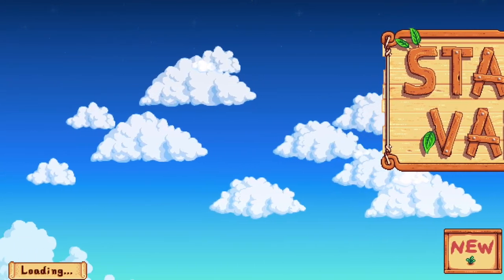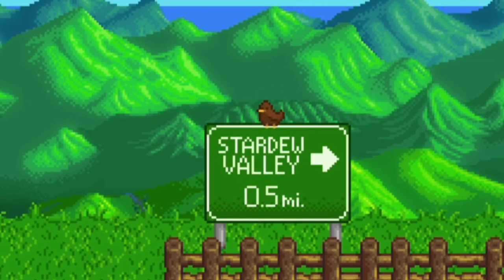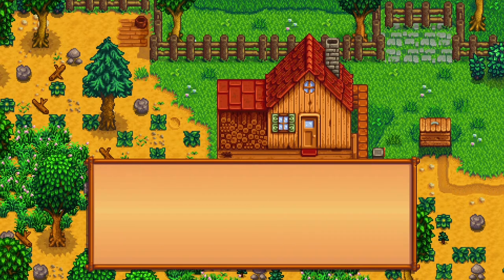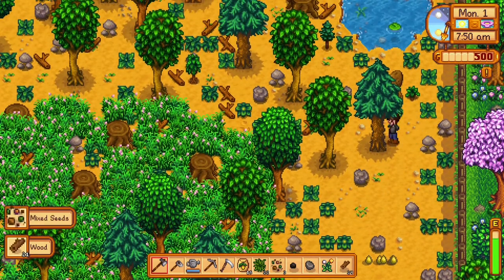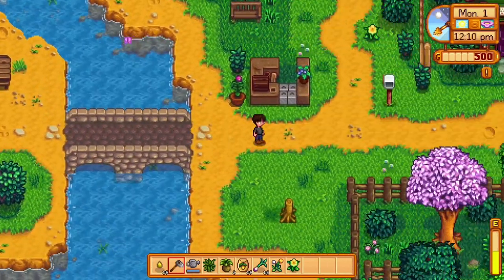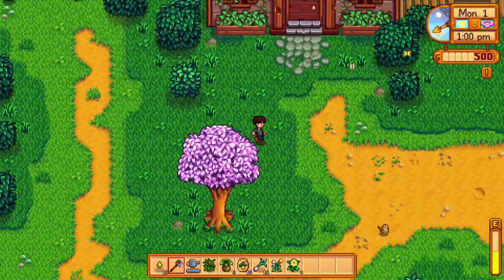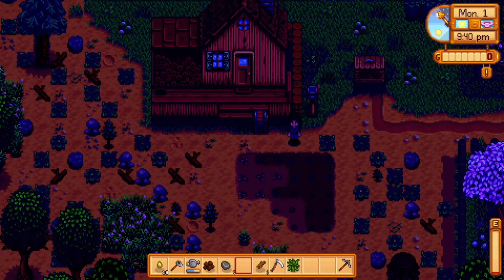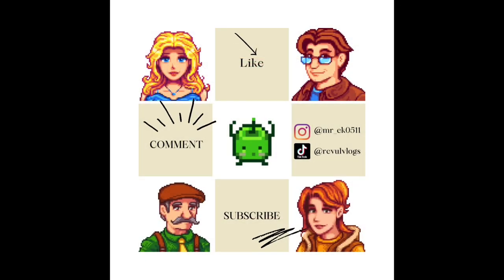Let’s Play: Stardew Valley - Year 1/Spring/ Day 1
Welcome everyone!

I am so excited to share a play-through of one of my favorite game, Stardew Valley!

I will be posting Let’s Play: Stardew Valley every Monday, Wednesday, and Friday!